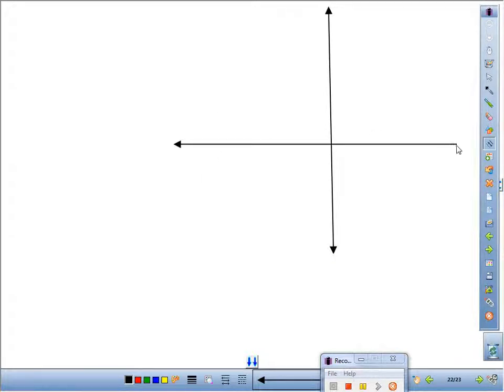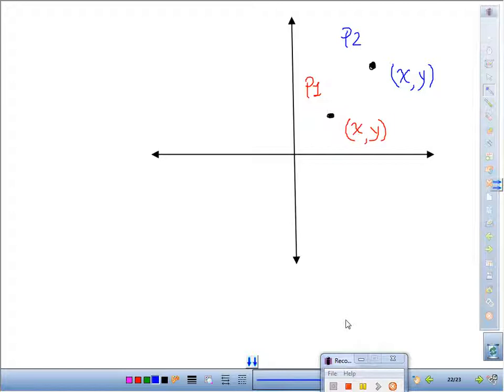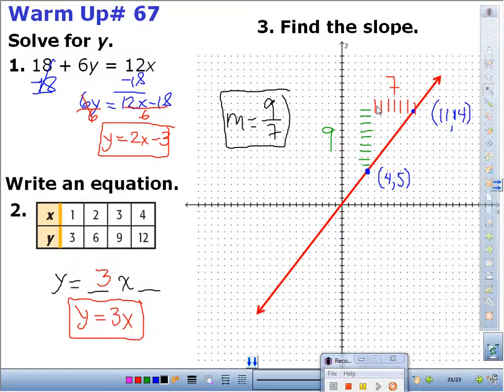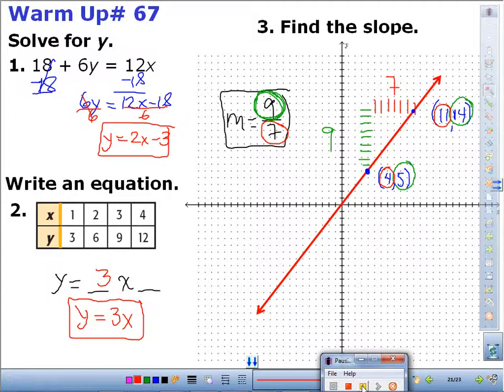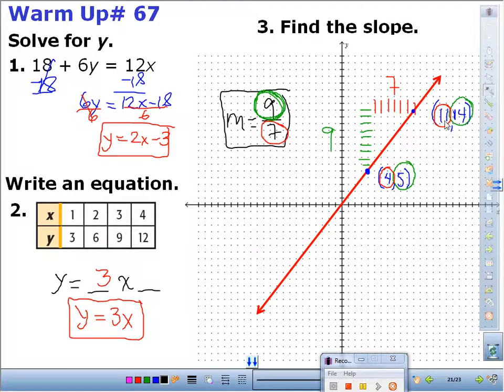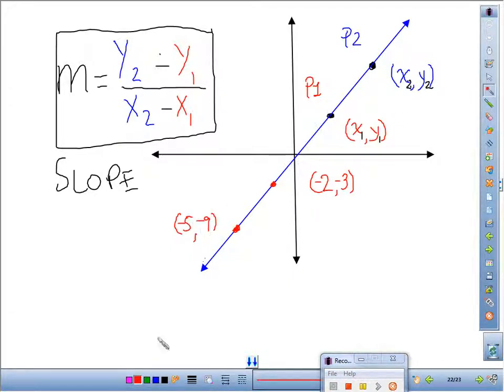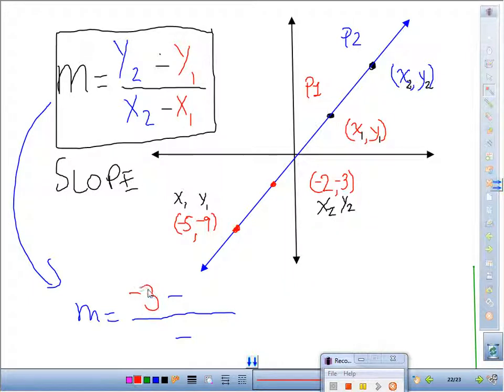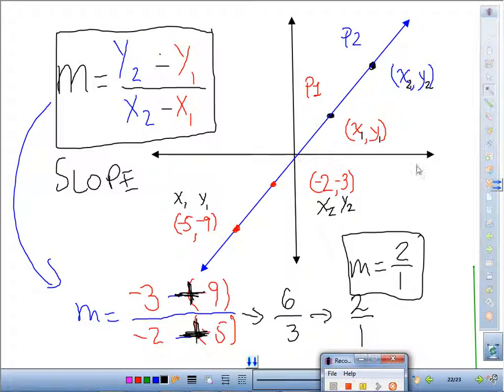Mr. Q's Slope Formula